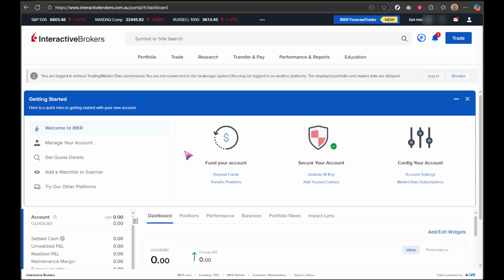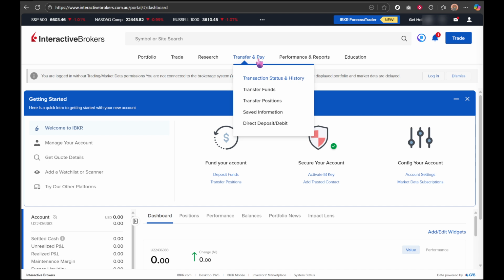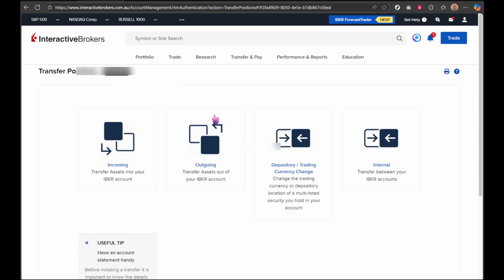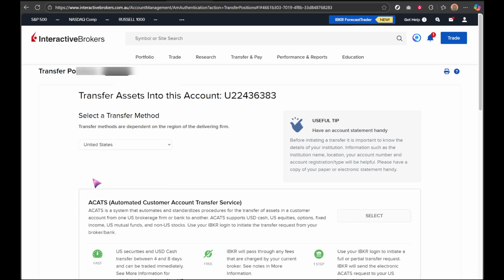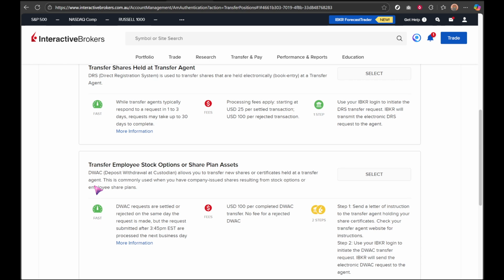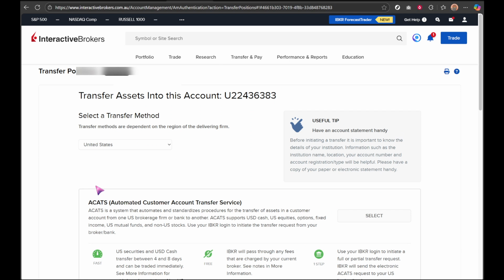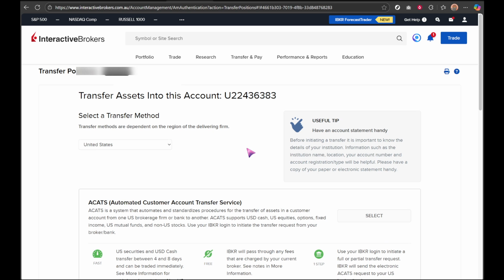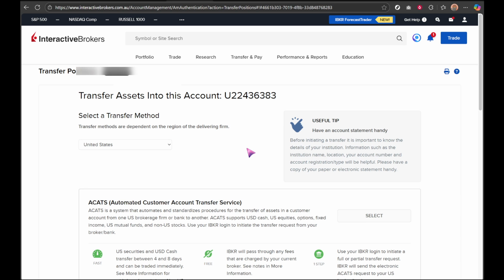How to Transfer Shares to Interactive Brokers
Move your assets easily! 📦
By the end, you’ll know how to:
• Start an ACATS or manual transfer
• Enter account details
• Confirm once shares arrive
📌 Ideal for switching brokers.